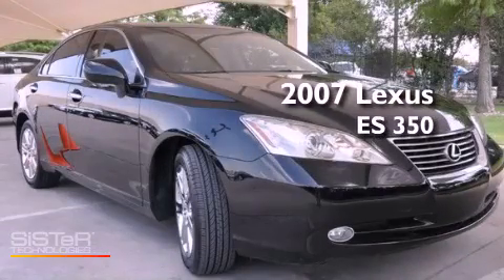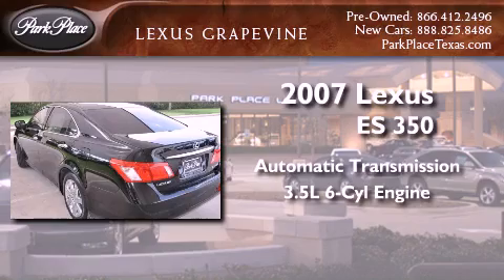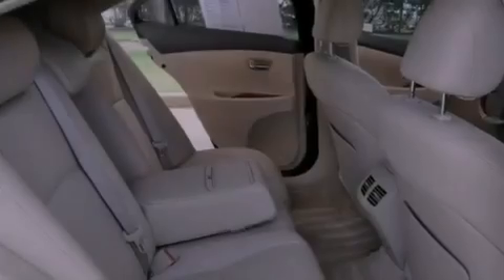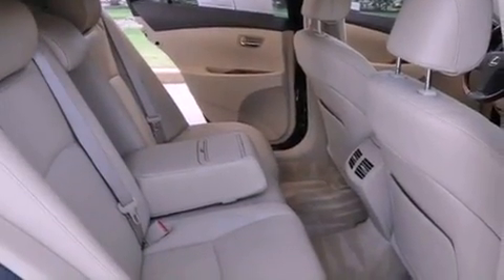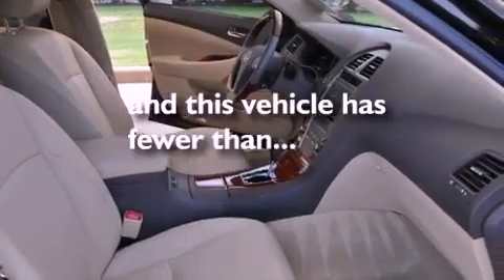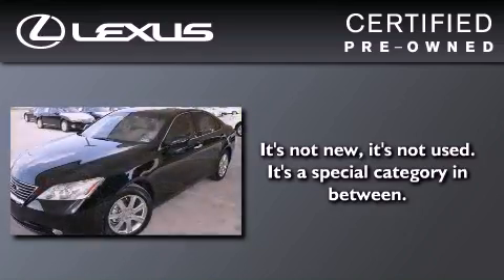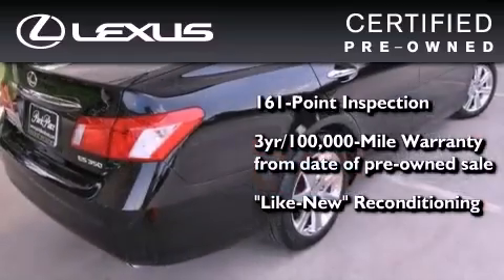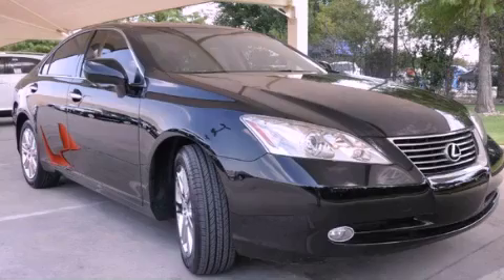Certified 2007 Lexus ES 350 Grapevine TX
Year : 2007

 Make : Lexus

 Model : ES 350

 Engine : 3.5L SFI 24-valve V6 engine

 Trans . : Automatic

 Exterior : Black

 Miles : 33,294

 Interior : Tan

 901 Highway 114 East